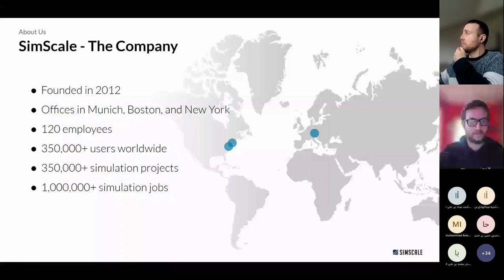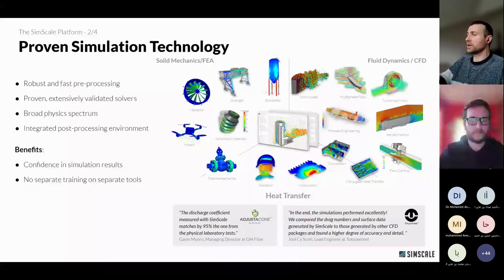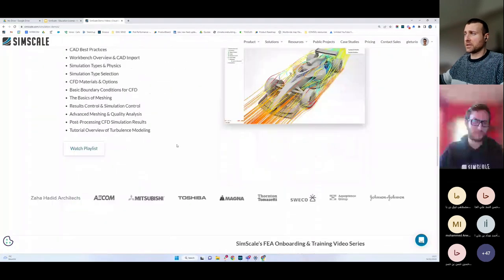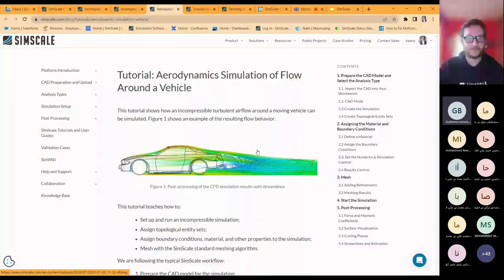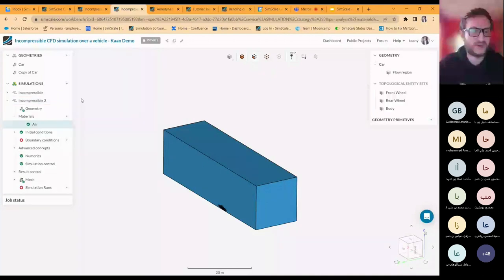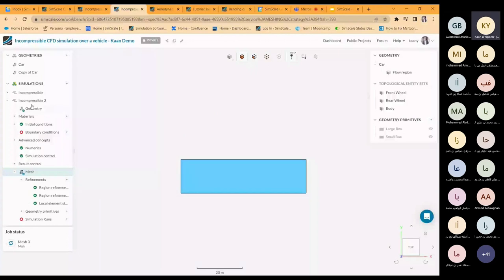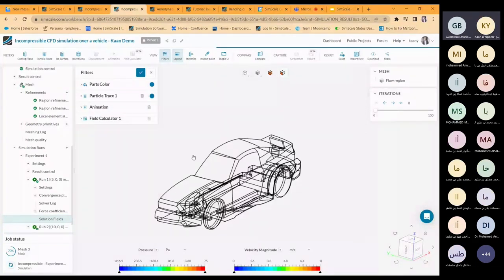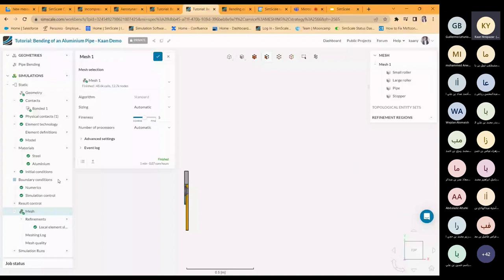KFU ASME SimScale Introductory Course - 2023